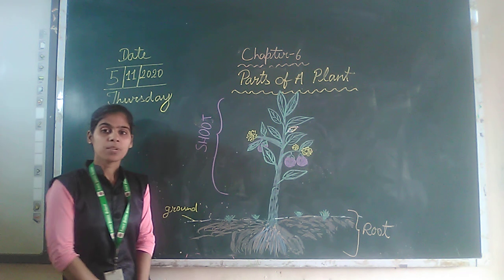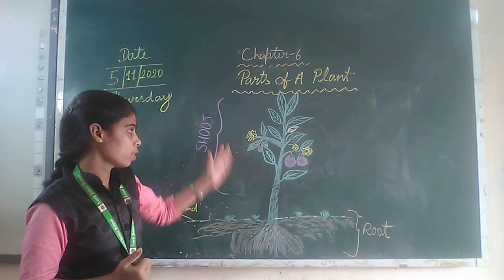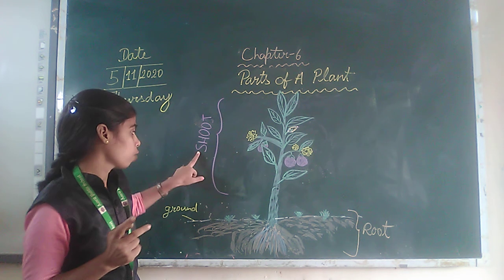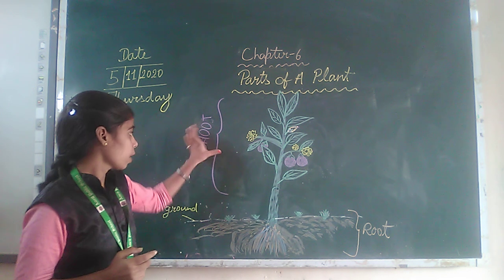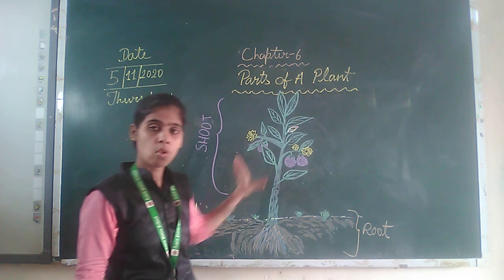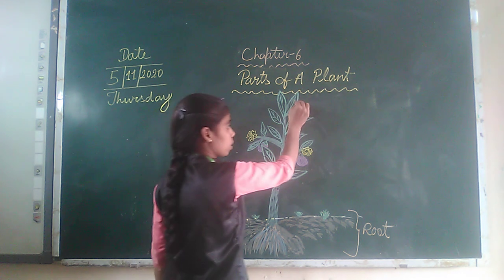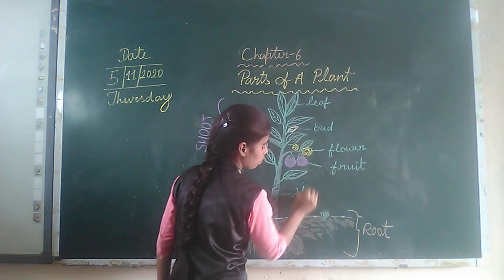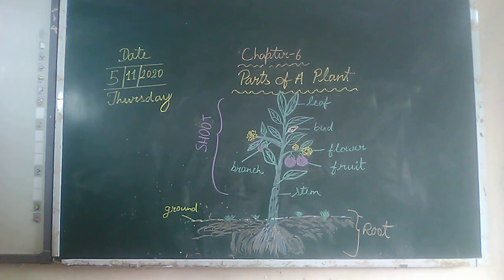November 5, 2020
Chapter-6 Parts of a Plant